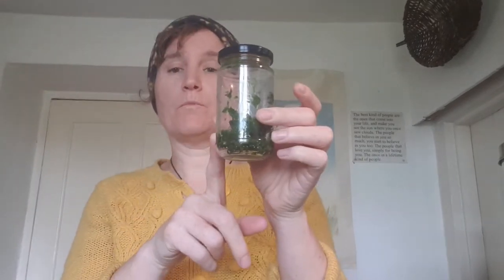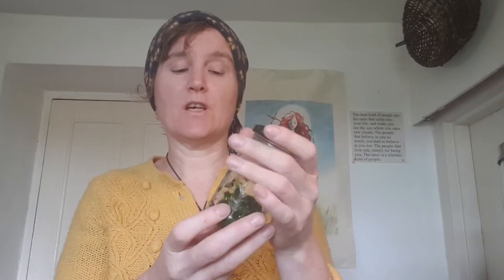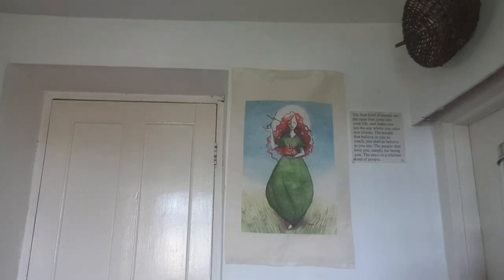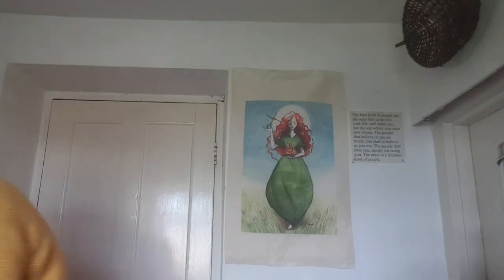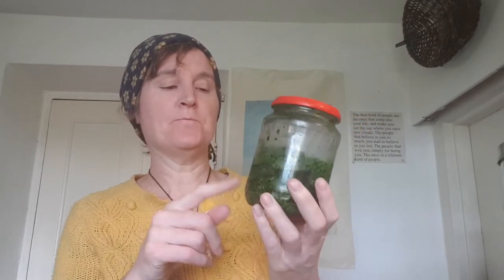Making WILD GARLIC pesto part 2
Part 1 - wild garlic, olive oil & blitz machine!
Part 2 - after blitzing it.
You can store in a jar.
Or alternatively you can put into an ice cube tray, freeze & take out when you want to use it...
Enjoy. This is an educational video, use your common sense.
Pick/Harvest any plant responsibly, ONLY pick from areas without heavy traffic, only pick what you will use. Wash before you use and eat.